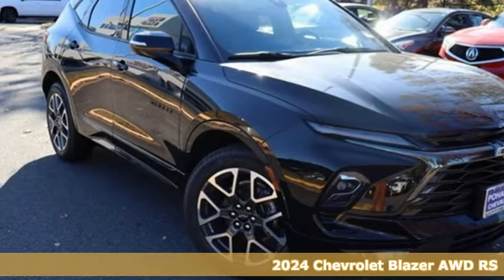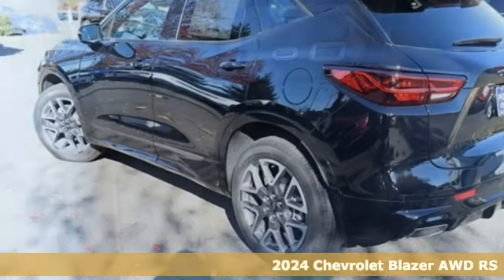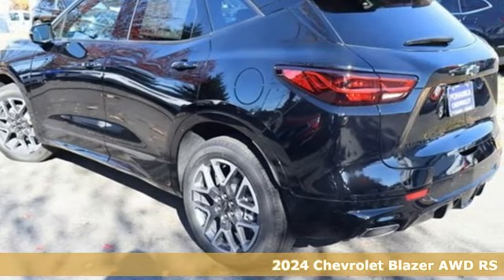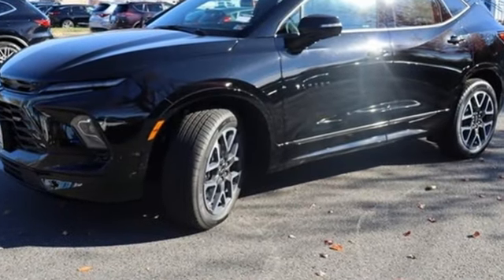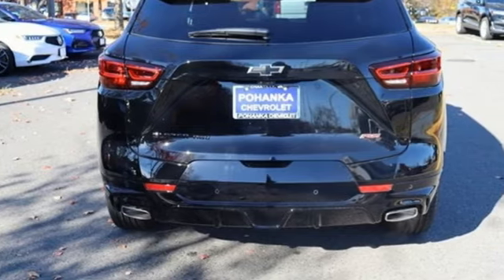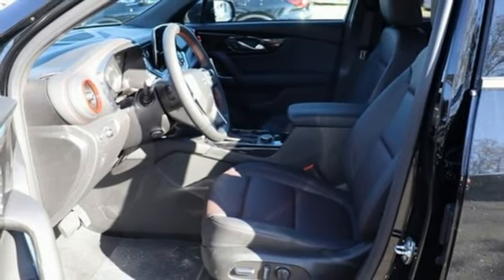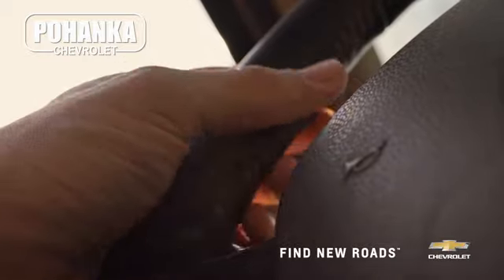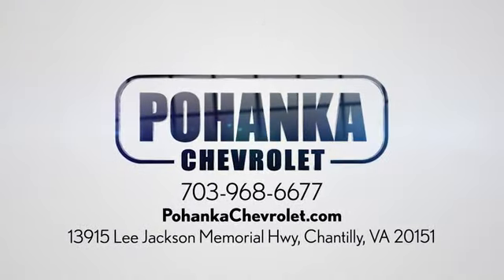New 2024 Chevrolet Blazer Manassas VA Chantilly, MD TRS160195 - SOLD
Year: 2024
Make: Chevrolet
Model: Blazer
Trim: RS
Engine: 3.6L V6 SIDI
Transmission: 9-Speed Automatic with Overdrive
Color: Black
Interior: Jet Black With Red Accents
Stock #: TRS160195
VIN: 3GNKBKRS5RS160195
AWD. Black 2024 Chevrolet Blazer RS AWD 9-Speed Automatic with Overdrive 3.6L V6 SIDIbrbrLocated right next to Dulles International Airport on Route 50 in Chantilly, Fairfax VA. 19/26 City/Highway MPGbrbrbrWe make every effort to provide accurate information but please verify options and price with management before purchasing. All vehicles are subject to prior sale. All financing is subject to approved credit. Dealer installed options are additional. Stock photo colors, options and trim levels may vary. Not responsible for typographical errors. Published prices subject to change without notice to correct errors and omissions or in the event of inventory fluctuations. Vehicle offers/prices & internet price quotes valid for 48 hours from initial posting date, subject to change by dealer/manufacturer without notice. Vehicles may be in transit to dealer. Vehicle photos may not match exact vehicle. Please call to confirm availability status. All prices exclude taxes, title, license, and dealer processing fee of $989.00. The MSRP is the Manufacturer Suggested Retail Price. Dealer is not bound to sell any vehicle at MSRP and may adjust the selling price according to market conditions. All discounts and conditional offers are based on the sale price, not the vehicle MSRP. Price includes: $500 - Chevrolet Red Tag Bonus Cash. Exp. 12/04/2023

Address:
13915 Lee Jackson Hwy